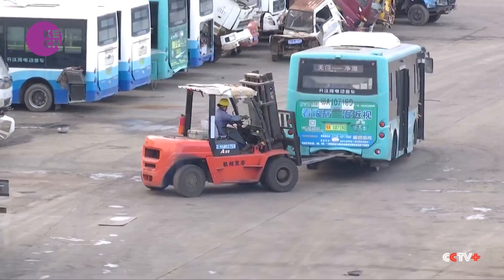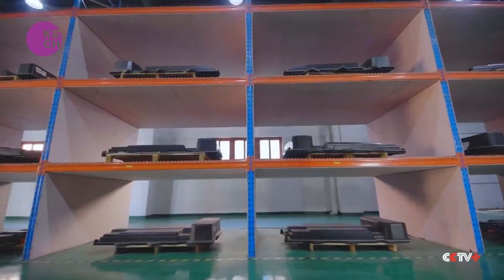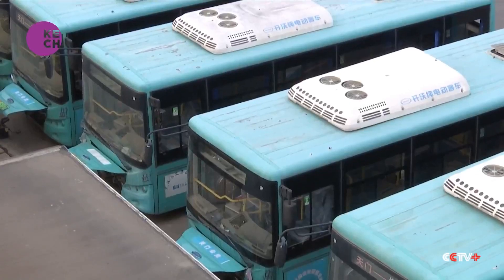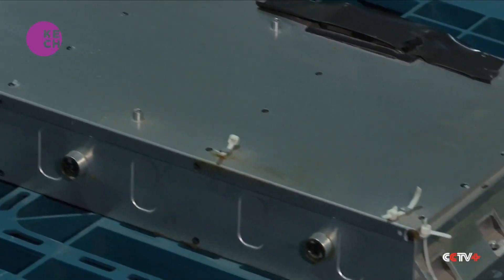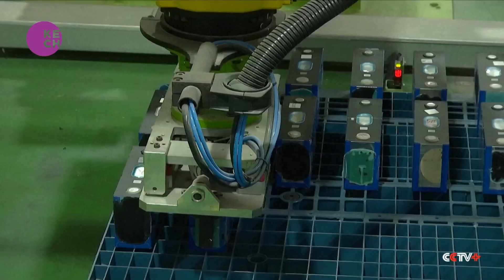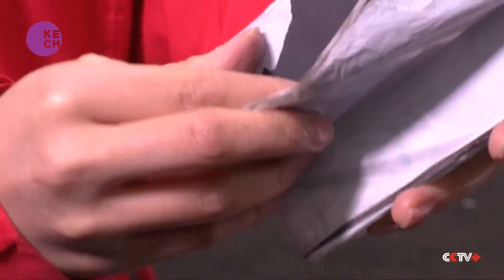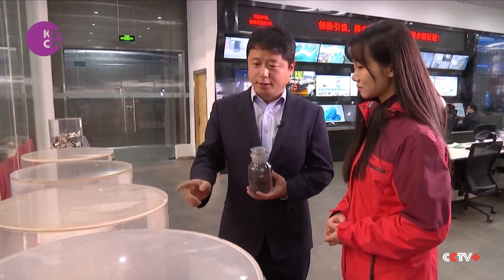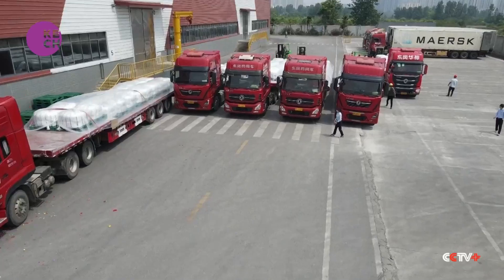China's Green Mobility Revolution: Battery Recycling Fuels Sustainable Future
The unmistakable hum in the workshop signals a pivotal phase: extracting battery packs from electric vehicles (EVs). Inside this facility, we witness the intricate process of dismantling over 20,000 diverse EV battery packs from retired electric vehicles. While disassembling presents a significant challenge due to the variety of EV types, the ultimate goal is to reintegrate these raw materials into the production of new batteries.